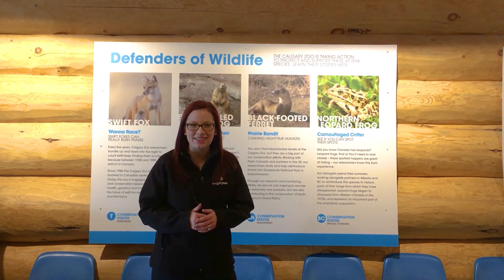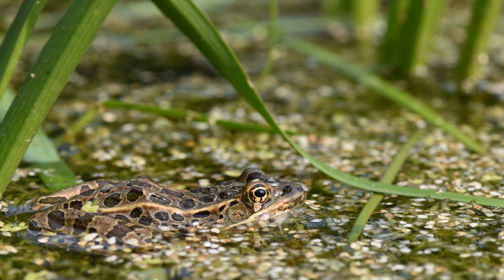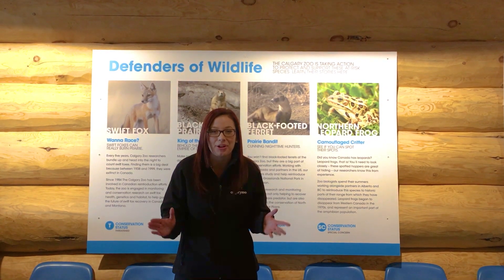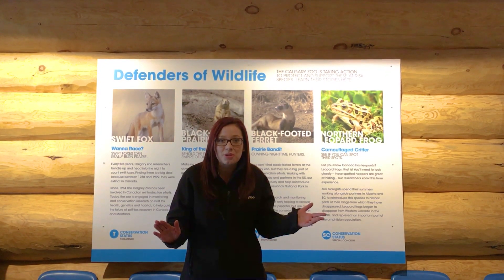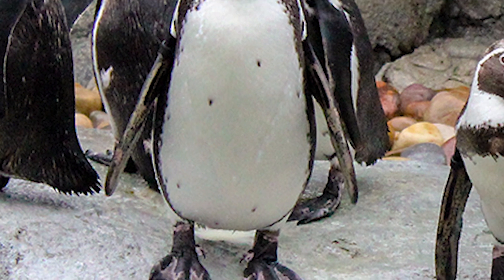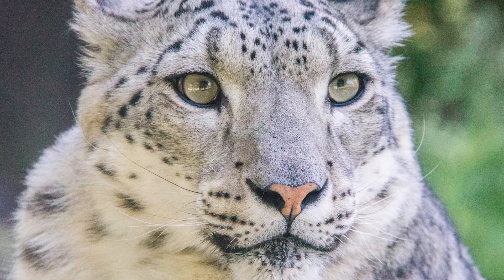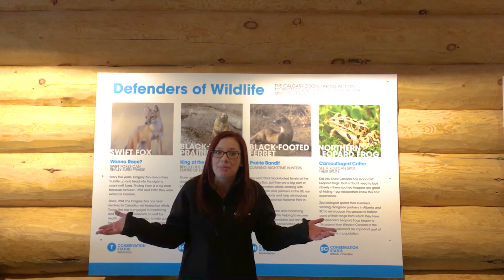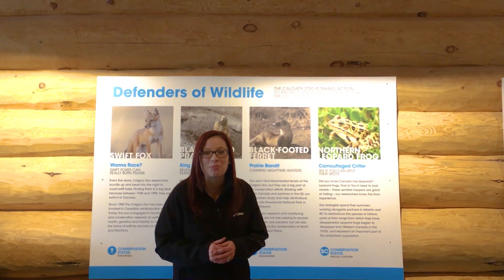Your Daily Dose At Home: Northern leopard frog fun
In today’s Daily Dose At Home, Lauryn teaches us how to tell Northern leopard frogs, and other spotted species like penguins and snow leopards, apart! Watch the video, then create your own leopard frog pattern and play a fun matching game!

We value and need the support of our community now more than ever.